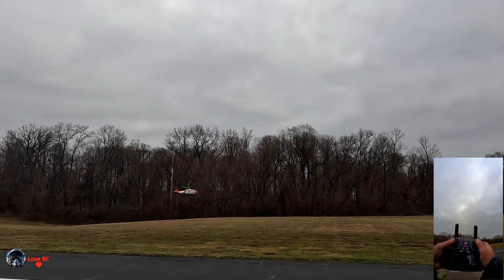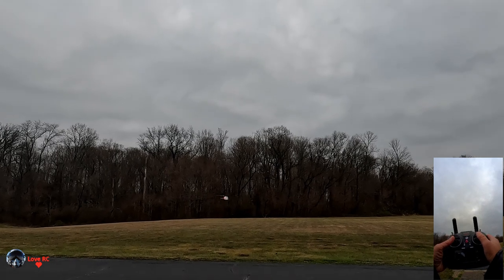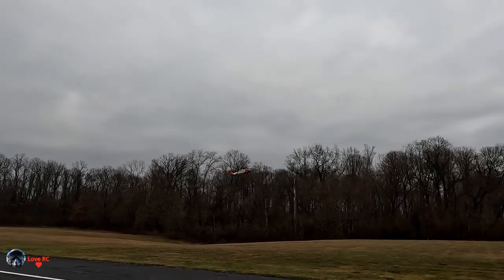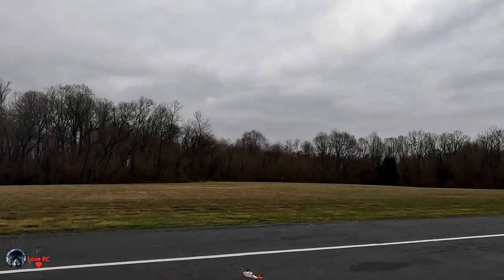YUXIANG F09-S Blackhawk Coast Guard UH60 Rescue Helicopter - THIRD FLIGHT!!!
Specifications：
Product Name: YXZNRC F09-S coast guard uh60 rescue helicopter
Product size: rotor diameter 425mm
Body length: 420mm
Height: 120mm
Remote control mode: 2.4G remote control
Remote control distance: more than 350 meters
Product material: high-strength composite material
Single machine weight: 438G
Flight Modes: GPS, Optical Ground, Manual 6G gyro
Body battery: LI-POLY smart battery 11.1V (1350MAH) 30C
Charging time: about 75 minutes
Use time: 9-12 minutes
Color: White orange

Feature:

1. It has high efficiency, power saving and long flight time. The blade is made of nylon+carbon fiber composite material, which has high strength, good toughness, impact resistance, no deformation and durability.
2. Use 4004 brushless motor direct drive, reduce gear restlessness, low noise, large torque, sufficient power and high efficiency.
3. The lock tail motor uses a special 1104brushless hollow cup motor which has high temperature resistance and fast response.
4. The use of an enlarged 4.3g metal digital steering gear, high torque, high accuracy, and accurate centering, response speed 60°/0.05ms, makes the aircraft fly accurately, feel good, and last longer.
5. Adopt 6-axis gyroscope. Responsive, can do aerobatic flying, can easily do rollover inverted flight, hurricane, pendulum and other actions.
6. Adopt 2.4GHZ communication protocol, Intelligent flight control, equipped with GPS module, visual module and pressure fixed height module under compass module;
7. Using high-precision CNC carved frame, rotor head, rotor clamp, swashplate, optimized structure, reduced weight, and greatly reduced the probability of aircraft damage.
8. The canopy adopts hot runner injection molding process, which has good elasticity, toughness and is not easy to be damaged.
9. One-key return, low-power intelligent return, uncontrolled return, one-key landing, "heart-shaped" flight, circular flight and other safe flight functions;
10.New 8 channel high precision remote control, 2.4G two-way communication protocol; with LCD display. Power prompt. Support digital parameter adjustment, support simulator function, and optimize the joystick output, making the operation more precise.

Package Included:
1 x F09-S RC Helicopter
1 x  Transmitter
1 x Special Charger
1 x Intelligent Battery
1 x Tail Blade
1 x Hexagon
1 x Screwdriver
4x Main Blades
1 x User Manual